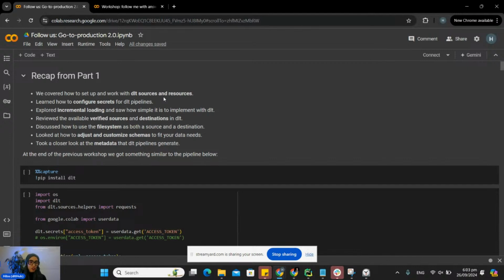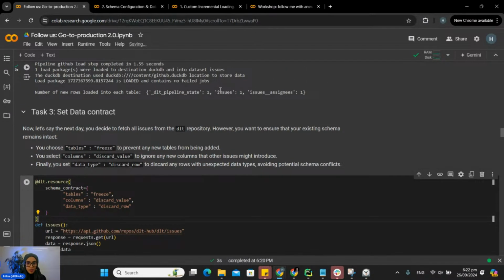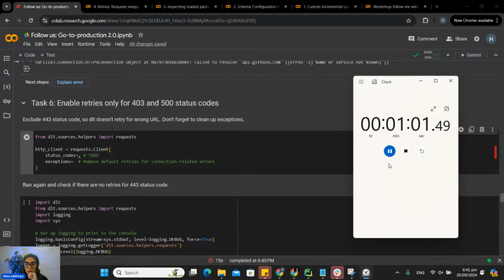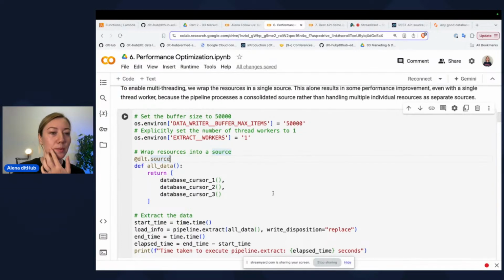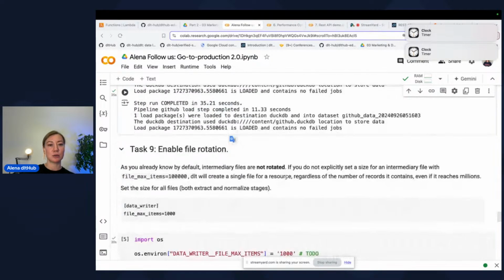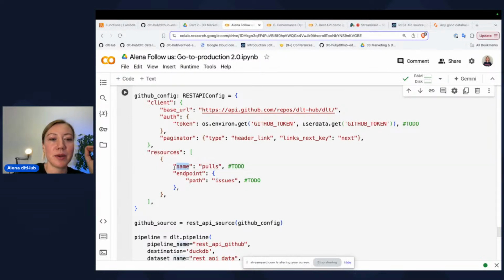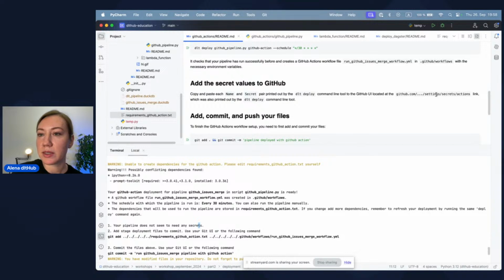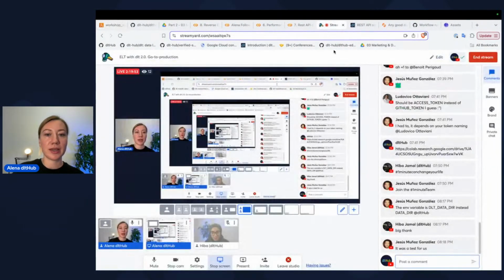ELT with dlt 2.0. Go-to-production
In this workshop, hosted by Alena and Hiba from the dlltHub, you'll dive deep into advanced data pipeline techniques.

0:00 Introduction
2:02 Alena & Hiba Introduce themselves
4:09 Recap from Part 1
8:07 Custom Incremental Loading
17:52 Schema Configuration & Data Contracts
26:33 Tracing,Logging & Retries
36:46 Retries
44:22 Bonus: DBT Runner
54:38 Performance Optimization
1:22:11 Custom Source: REST API Helpers
1:43:08 Custom Destinations
1:44:36 Custom Destinations Example: Notion
1:55:49 Deploy with GitHub Actions
2:02:57 Deploy with Dagster
2:10:44 Deploy with AWS Lambda Function
2:20:13 Thank you :)

Covering essential topics like Custom Incremental Loading, Schema Configuration, Data Contracts, Performance Optimization, and how to work with Custom Sources and Destinations, this session is designed for data professionals looking to enhance their ETL (Extract, Transform, Load) skills.

The workshop also explores deployment strategies with GitHub Actions, Dagster, and AWS Lambda, showing how to automate data workflows using cutting-edge technologies. Whether you're building custom APIs, optimizing pipeline performance, or deploying machine learning models, this workshop has everything you need to elevate your data engineering game.

🔑 Key topics covered:
- Custom Incremental Loading Methods
- Schema Configuration & Data Contracts
- Performance Optimization Techniques for ETL Pipelines
- Custom Source & Destination Integrations using REST API
- Deployment using GitHub Actions, Dagster, and AWS Lambda
- Error Handling with Tracing, Logging, and Retries

This workshop is perfect for data engineers, data scientists, and developers who want to automate their workflows, optimize performance, and learn deployment strategies for data pipelines. Whether you're a beginner looking to learn more about ETL processes or a seasoned professional aiming to refine your deployment strategies, this session is for you.